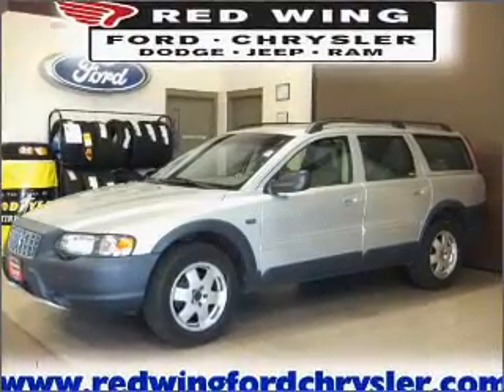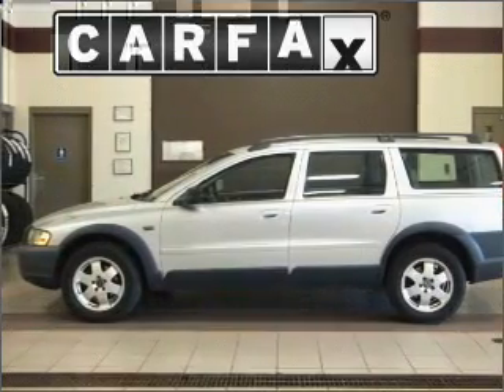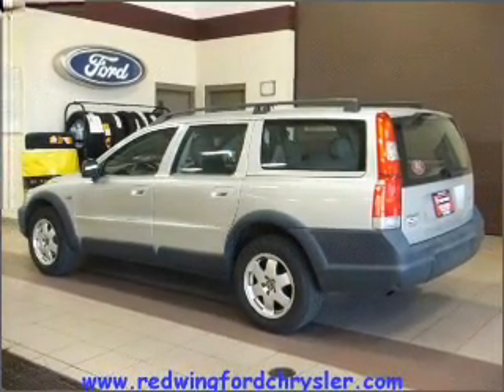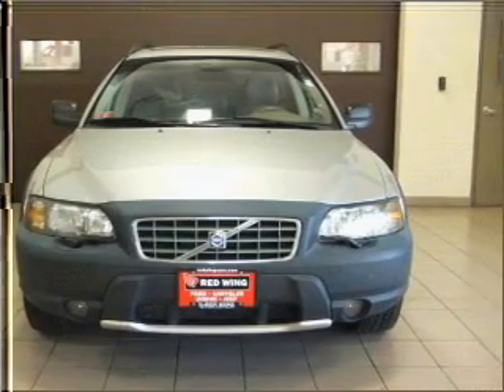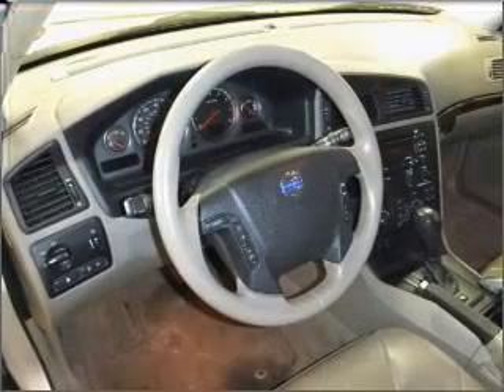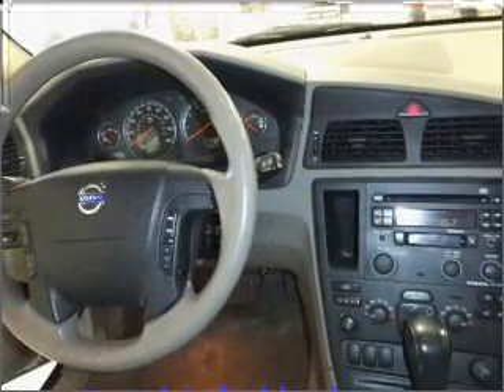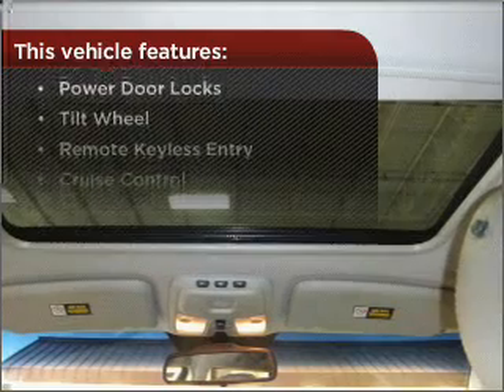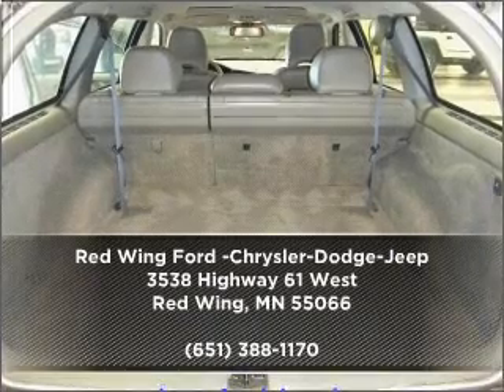2004 Volvo V70 in Red Wing, MN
2004 Volvo V70
Automatic
Mileage:142496